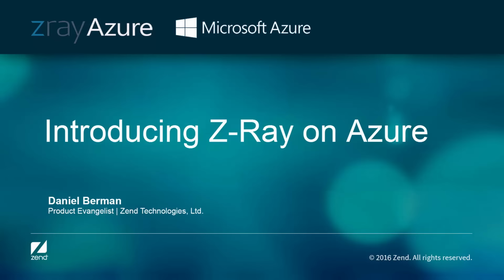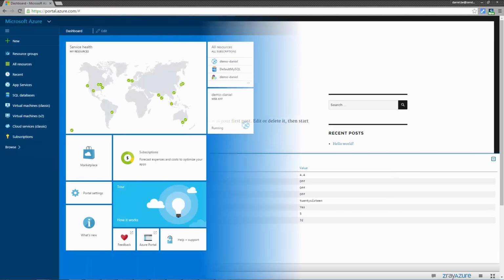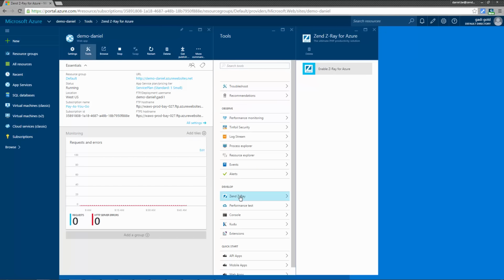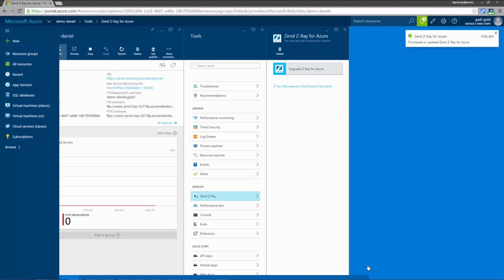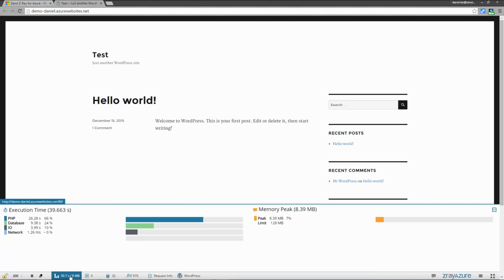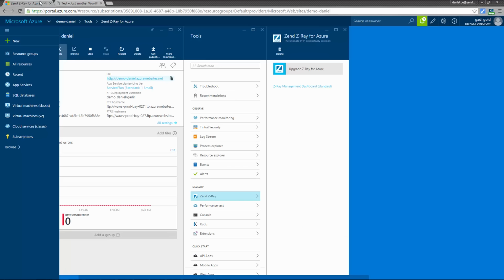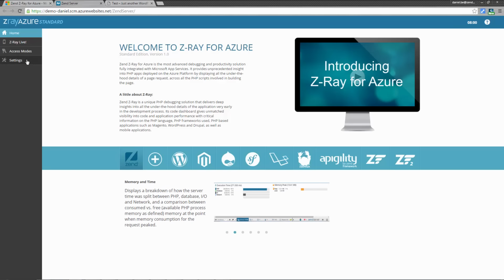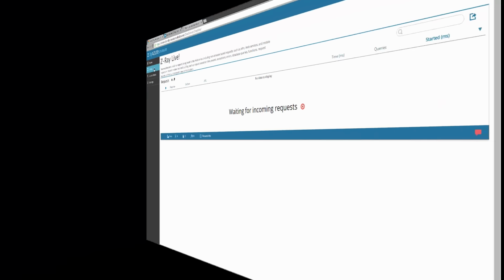Introducing Z-Ray on Azure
Watch how to enable Z-Ray on your Azure web app to gain powerful introspection capabilities.